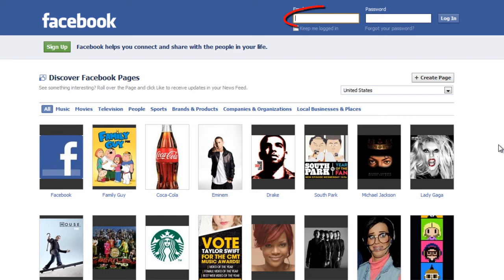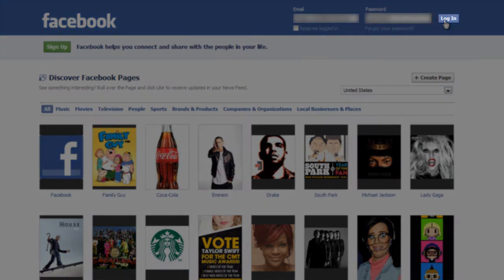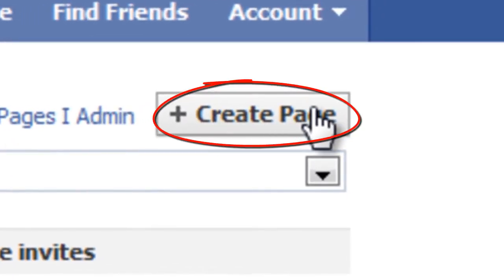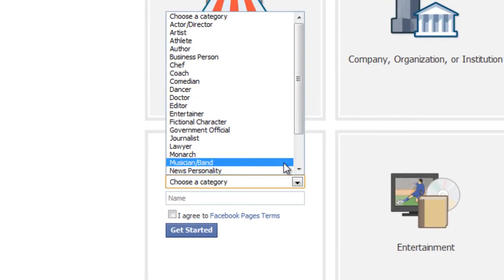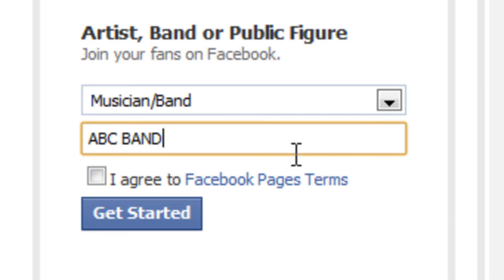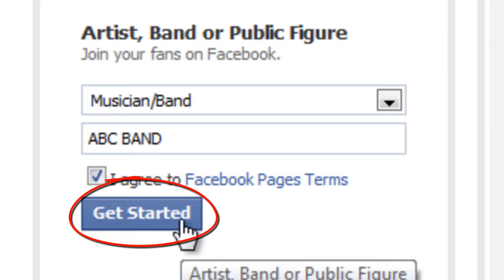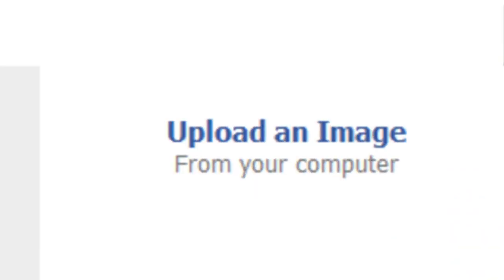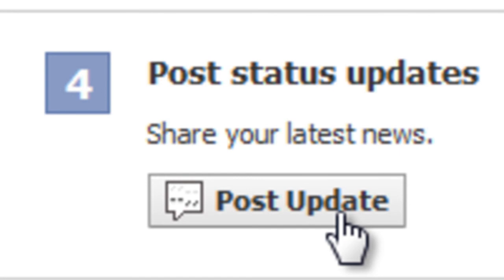How to create a Facebook Page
In this tutorial you would be learning how to create a facebook page.

Just follow the simple and easy steps given below and you would have your very own facebook page in no time.

Log on to the url

Step No. 2: Log in your account

Step No. 3: Create Page Button

Once you have successfully logged in, simply click on the "Create Page" button located at the top right corner of the page.

Step No. 4: Choose a Category

Now you would have to choose a category for your page. Choose a category which best describes your business. For this tutorial we would be choosing the category " Artist, Band or Public Figure".

Step No. 5: Name your Page

When choosing a name for your facebook page, be sure to include keywords in the title. This would allow your facebook page to appear on search results.

Step No. 6: Facebook Page Terms

Once you are done with naming the page, click on the check box titled "I agree to Facebook Pages Terms" and click on the Get Started Button.

Step No. 7: Get Started

Now that your facebook page has been created there are a number of things you can do to promote your business online efficiently and effectively. You can upload images, invite your friends, update your status or even promote your facebook page through your website. Just play around with the idea a bit, you can get acquainted with the facebook platform and increase your userbase over a considerably smaller period of time.